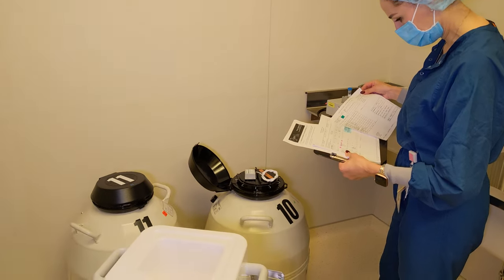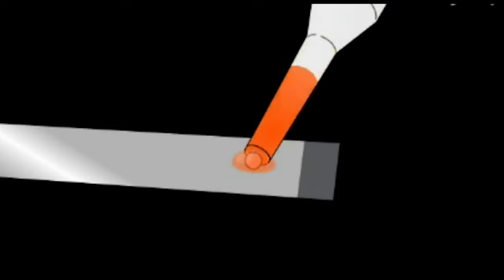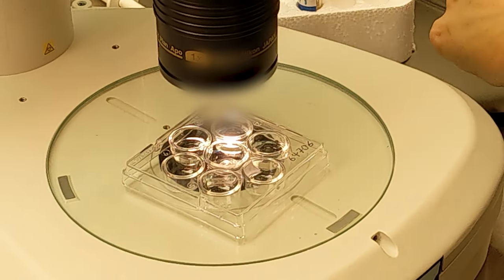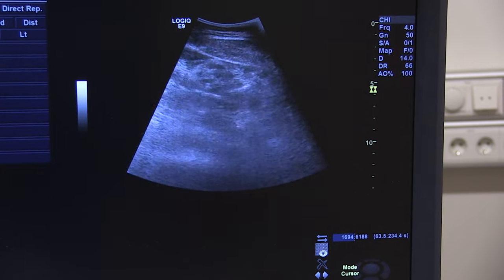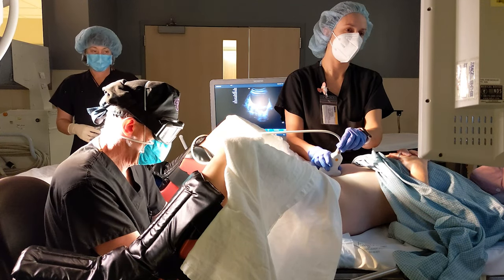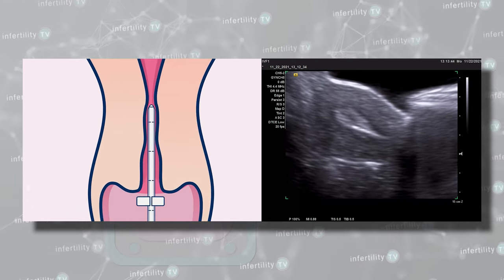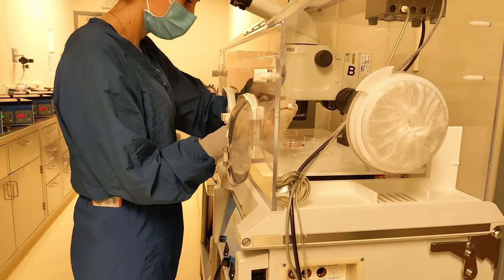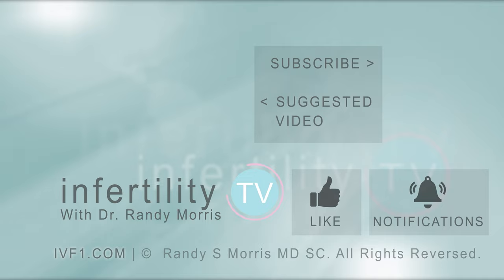Embryo Transfer Day! Behind the Scenes! What to Expect!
Embryo transfer day is the day you have worked hard to get to. What happens in the IVF lab? What should you expect? Find out from IVF Expert Dr. Randy Morris. Special behind the scenes video!

Chapter
0:00 Embryo transfer Day
0:24 What happens in the IVF lab?
1:43 What do you need to do prepare for the embryo transfer?
1:56 Why do you need a full bladder for embryo transfer?
2:08 What happens during the embryo transfer?